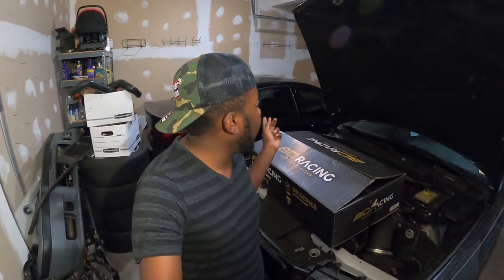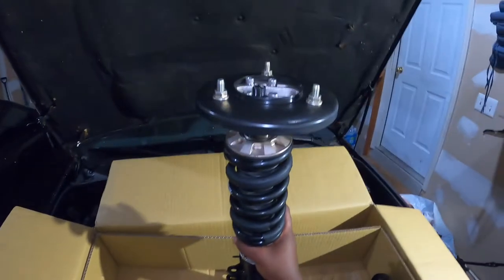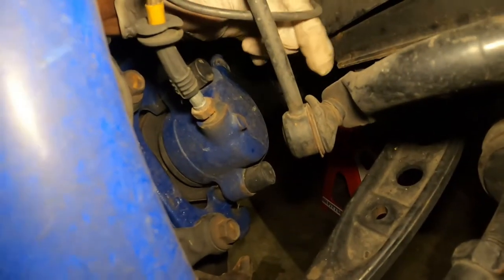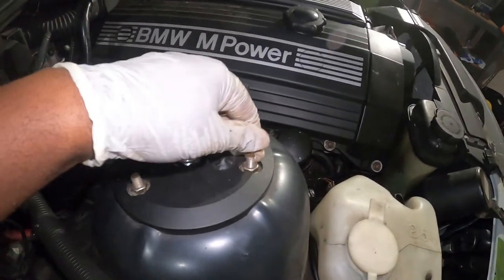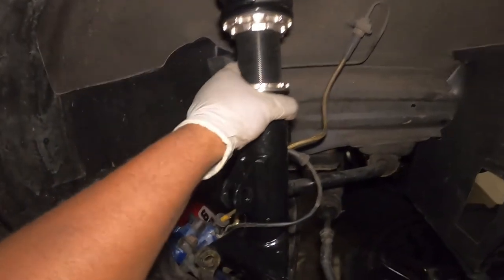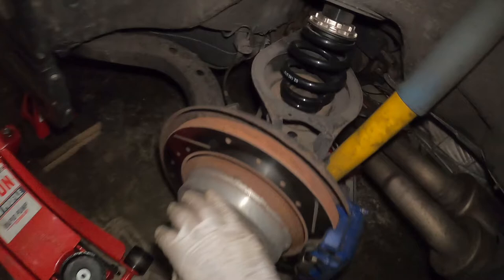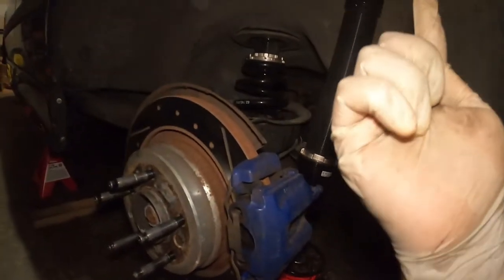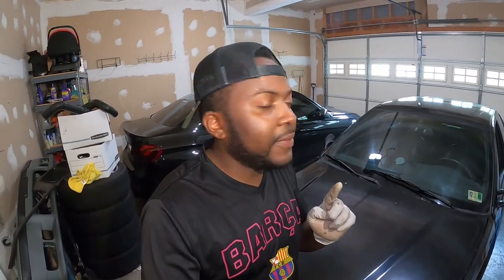How to Install Coilovers on E36 BMW (325, 328, M3)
This video describes the process to follow to install the BC Coilovers on the e36 M3. This process is the same for any e36 3 series (not included the 318).